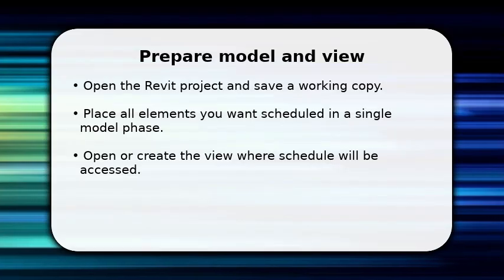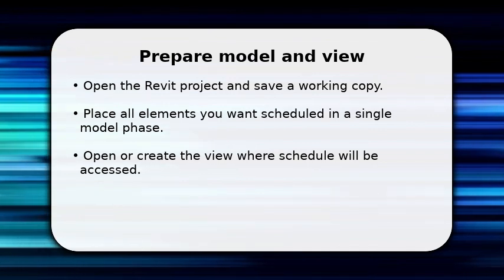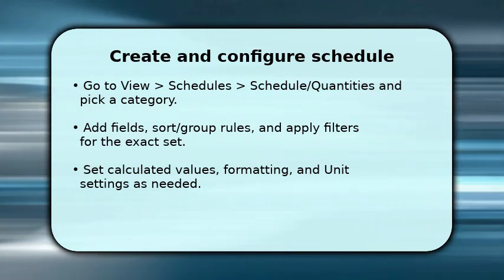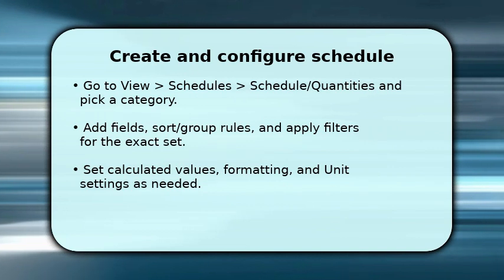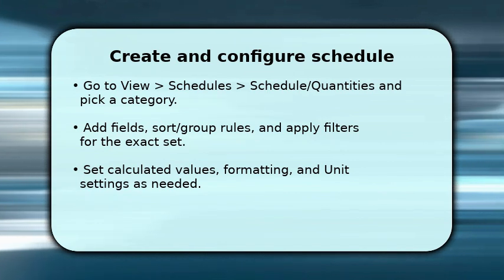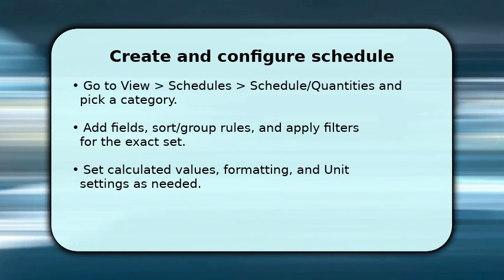How to Add Schedule in Revit (easy Method)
Learn the straightforward method to add a schedule in Autodesk Revit with our step-bygy tutorial. This guide is perfect for architectural students and professionals looking to streamline their design process.

how to create schedule, RevitSchedule, AutodeskTutorial, ArchitectureDesign, BuildingInformationModeling (BIM),